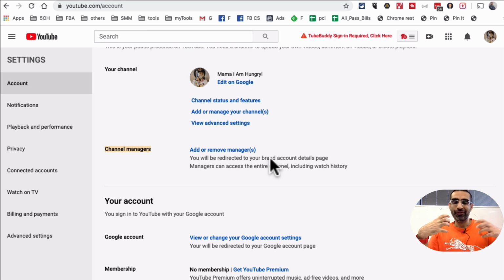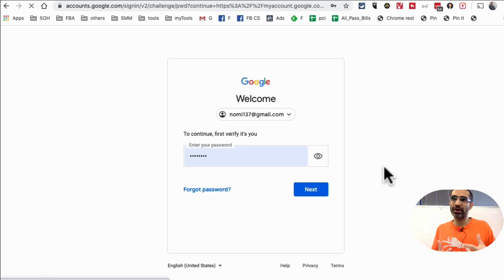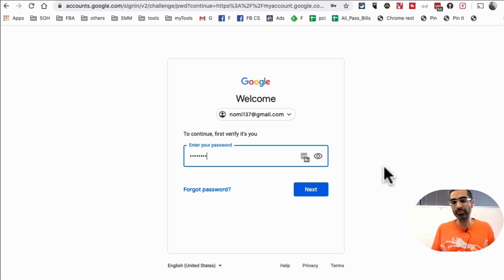How To Add Multiple Users To Manage Your Youtube Channel 2020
Let's see how to add multiple users to manage your youtube channel in 2020. It's a fairly new settings YouTube introduced for both personal and brand YouTube channels. So you can add a manager to your personal or brand YouTube channel easily.